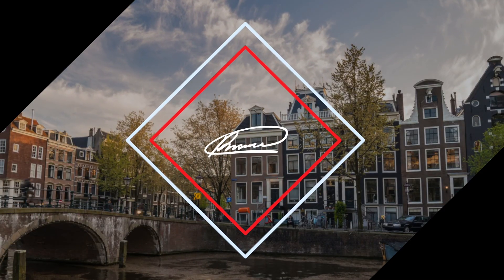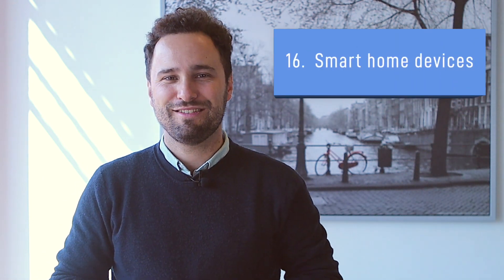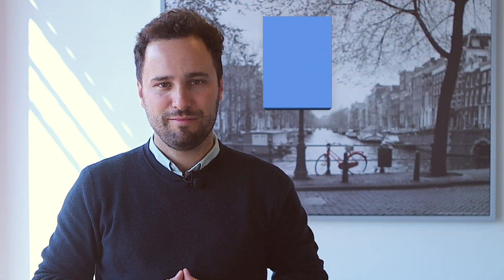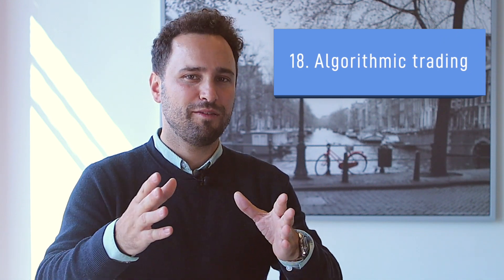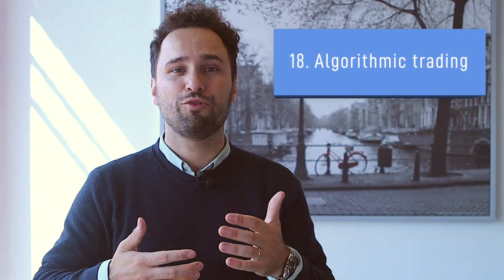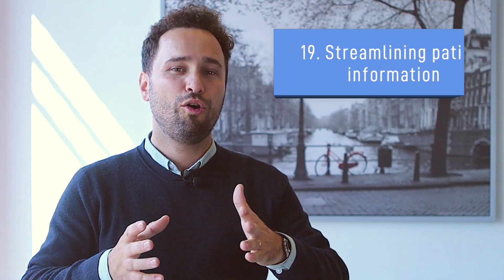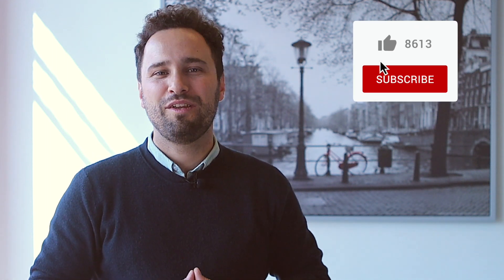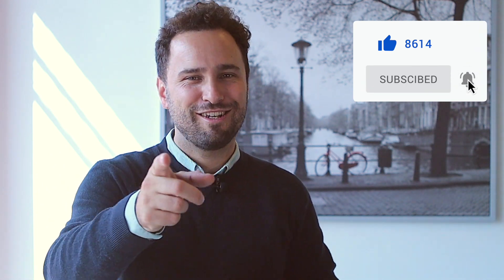20 Natural Language Processing Examples For Business PART 4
Want to learn more about NLP, and its many uses? In this video, I share 20 natural language processing examples across a wide range of industries.

If you are a subscriber of this channel, the term NLP, won’t be new to you, however...If this is the first time you’re hearing about Natural Language Processing (also known as NLP), you want to know that it basically deals with using computers to derive meaning from human languages.

Now, this might seem like a pretty innovative, and cutting edge technology, but the truth is that NLP is something that’s been part of our lives for years now. In fact, consumers from across the globe interact with NLP on a daily basis, without even realizing it.